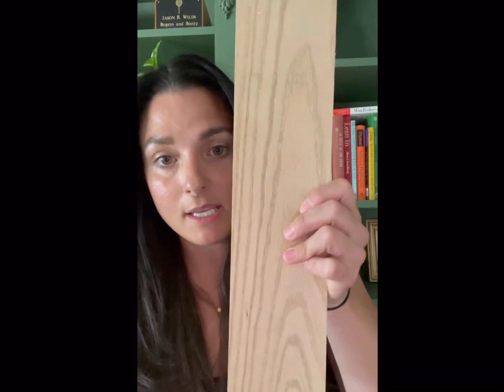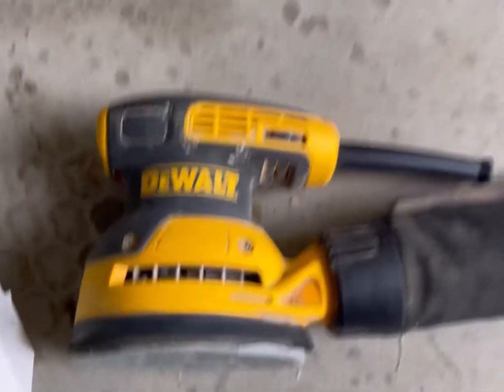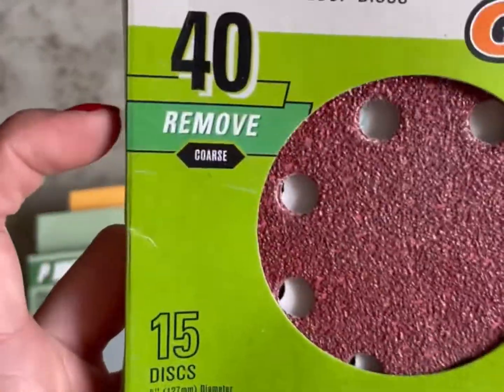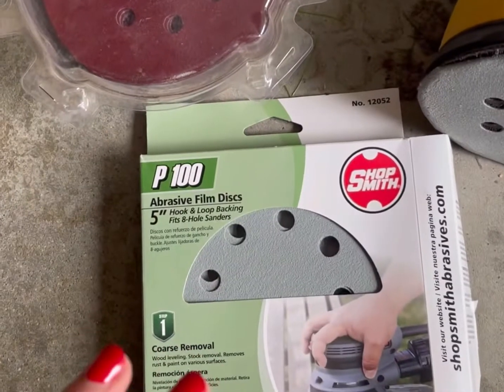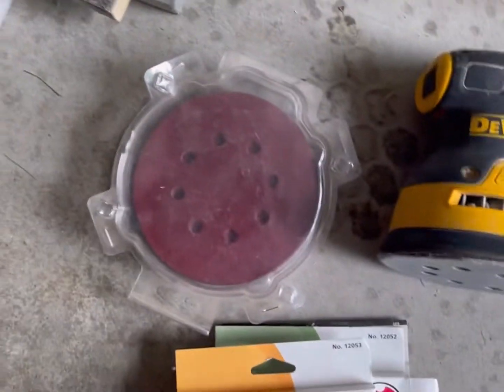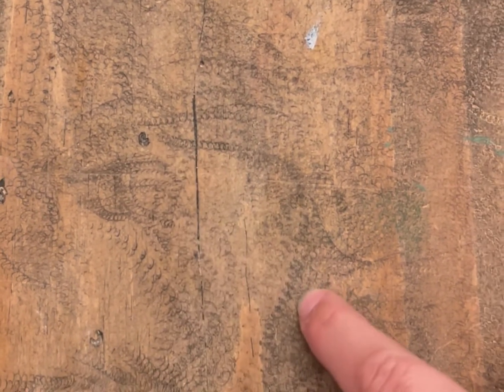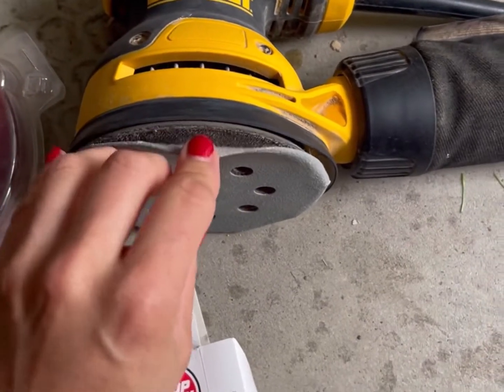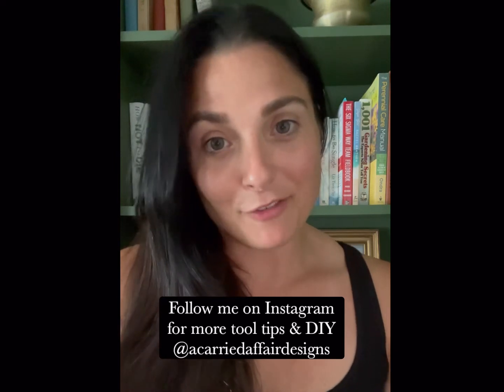Tool Time Tuesdays with Carrie - Orbital Sander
Welcome to episode 2 of Tool Time Tuesdays with Carrie! This episode is all about sanding. Sanding techniques, various sanding grits, sanding hard to reach crevices, and a breakdown of sanding tips.

Sanding is crucial for woodworking projects and learning to use them properly will give you that professional look end result. Hope you find this helpful!